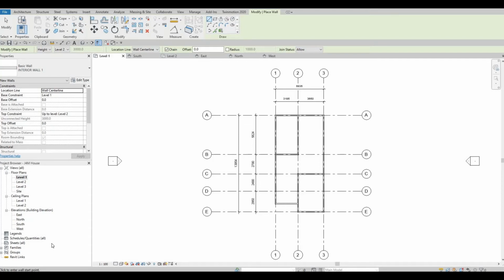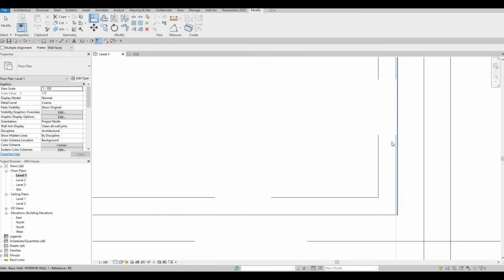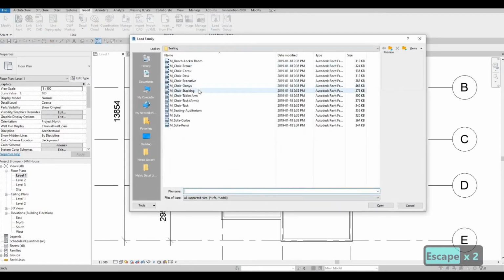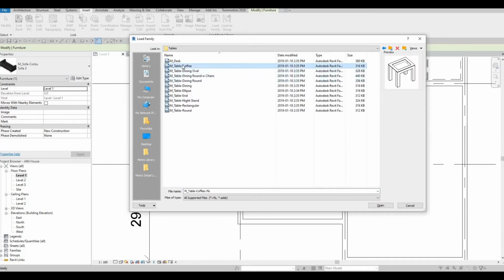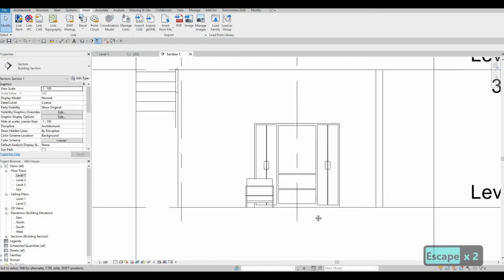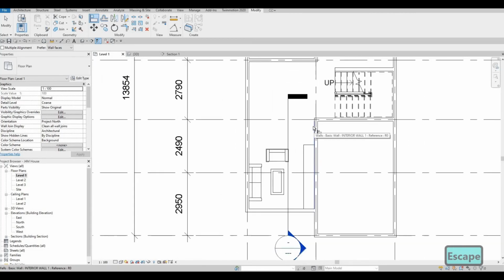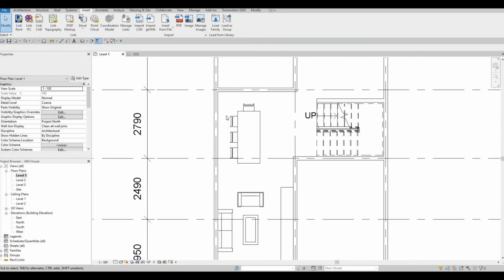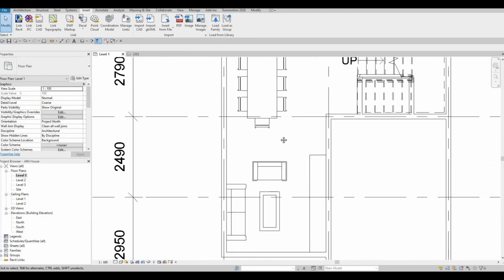J4M House | Part 2 | Complete Step By Step Project | Revit and Twinmotion Tutorial